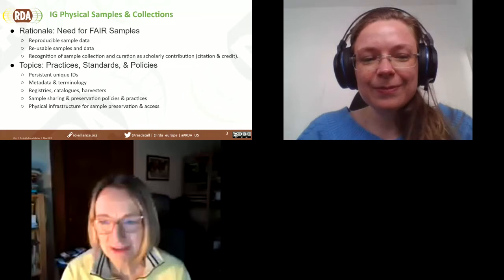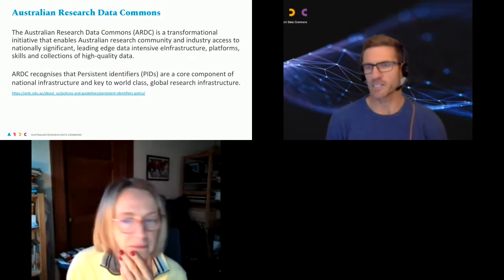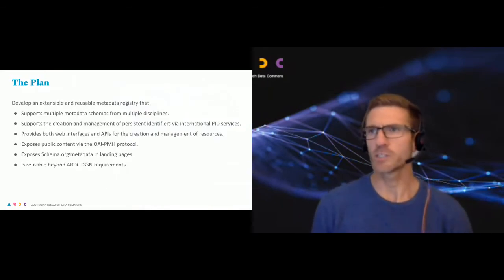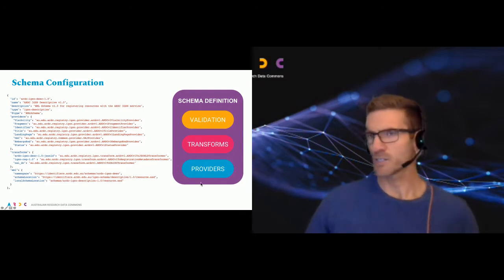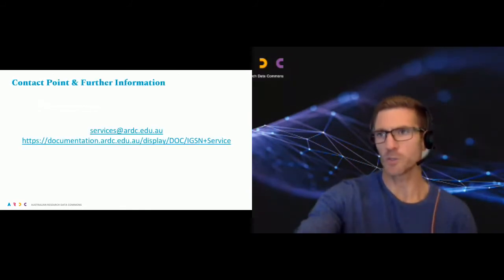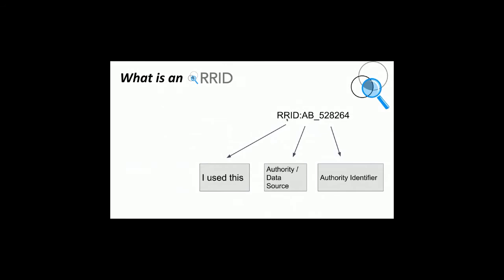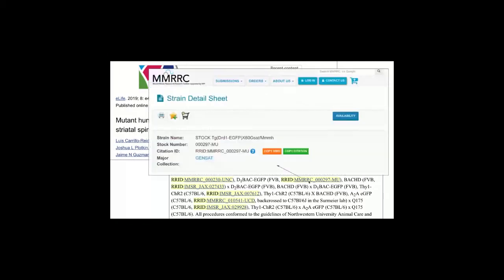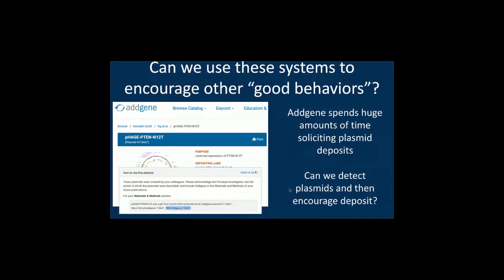BO1:Physical Samples&Collections in Research Data Ecosystem/Cross disciplinary Sharing of Samples